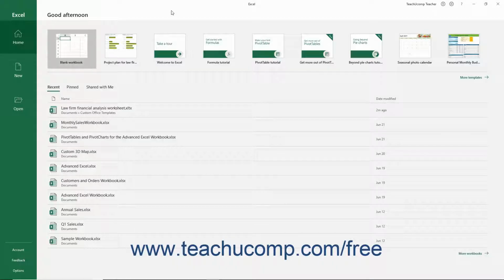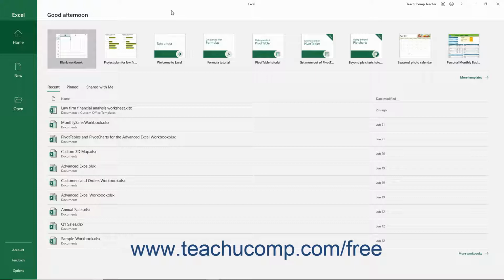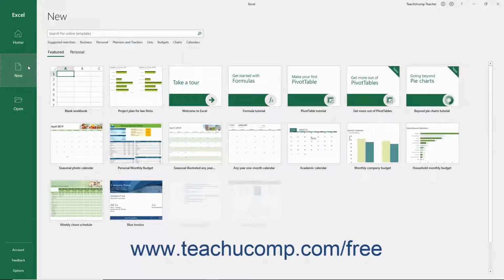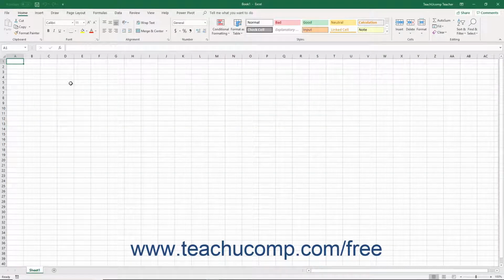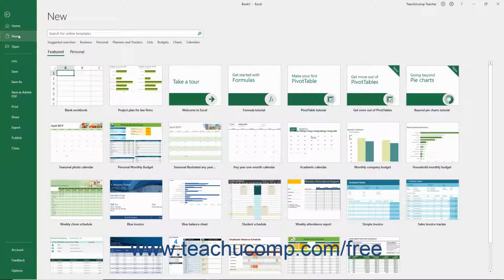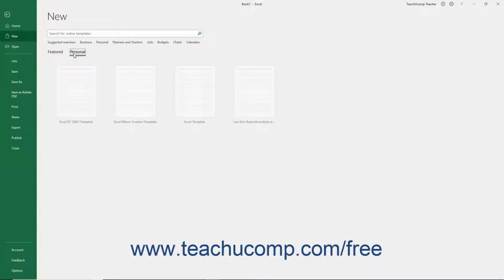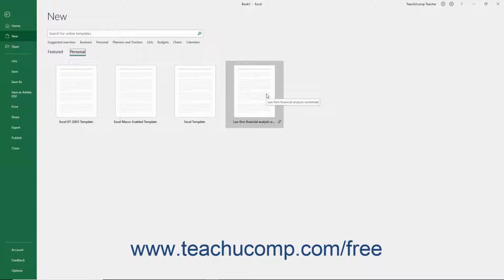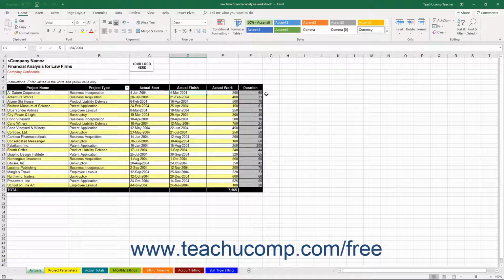Microsoft Excel 2019 & 365 Training for Lawyers: Creating New Workbooks from Saved Templates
FREE Course! Learn about Creating New Workbooks from Saved Templates in Microsoft Excel A clip from Mastering Excel Made Easy v. 2019 & 365. - the most comprehensive Excel tutorial available. Visit us today!